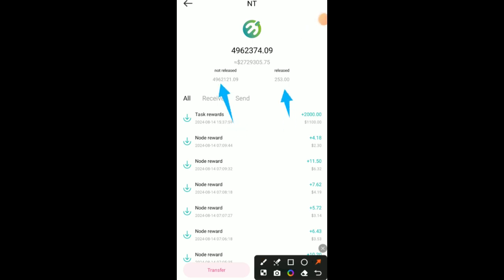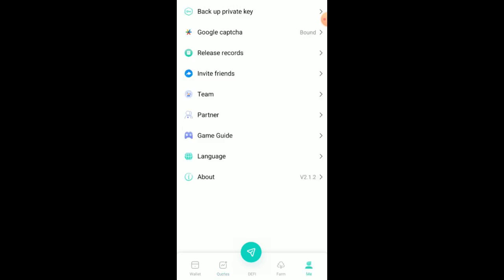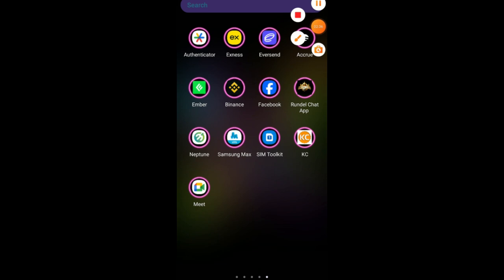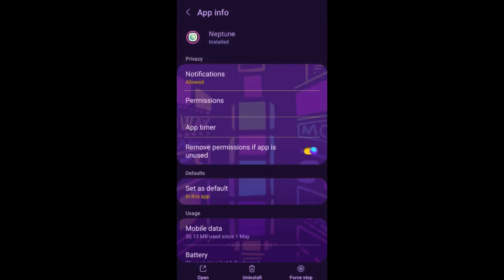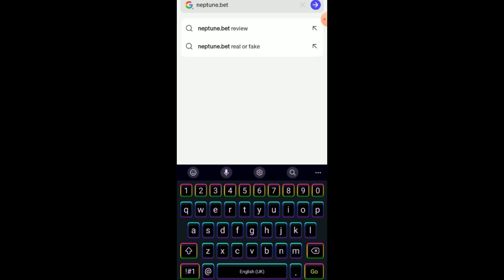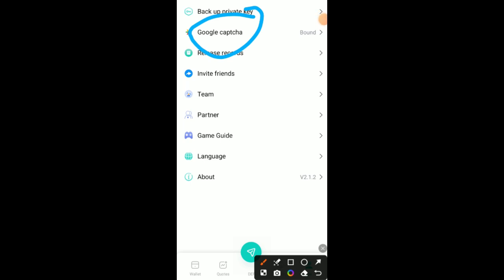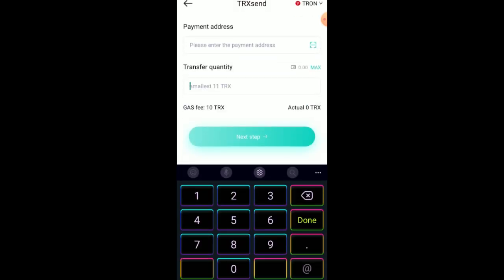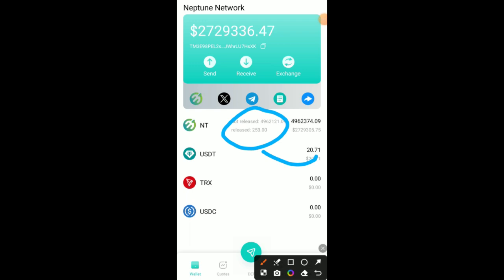Neptune Network update: How to rebound your Account and withdraw NT through TRX